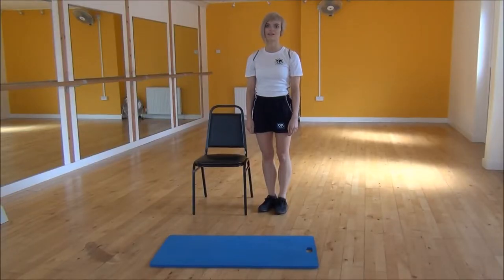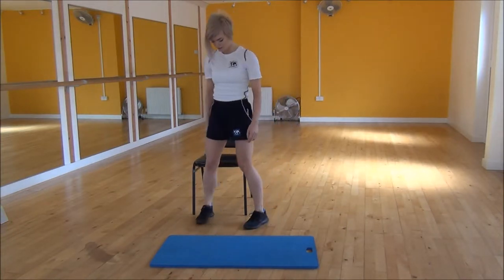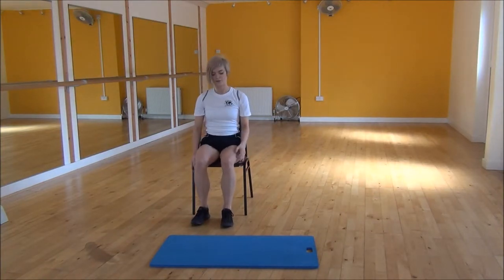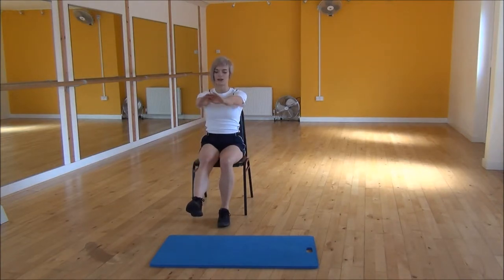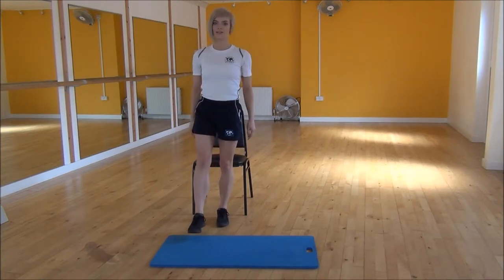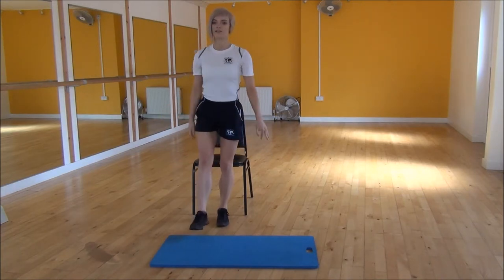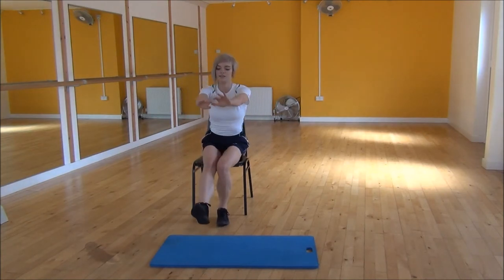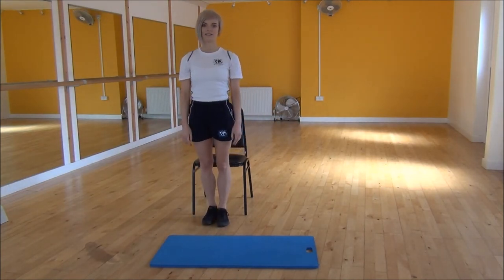WABBA Chair Squat 1